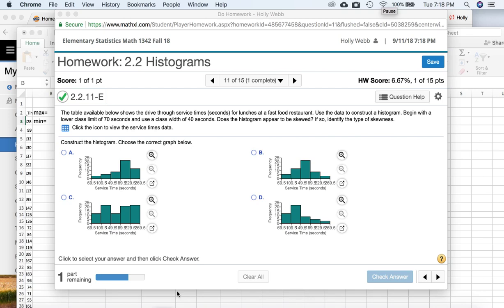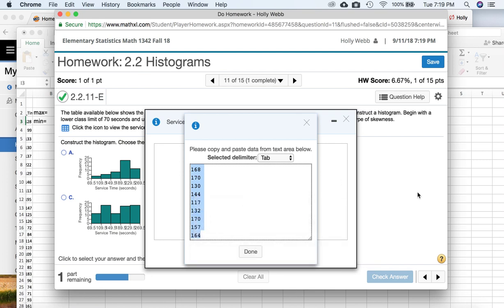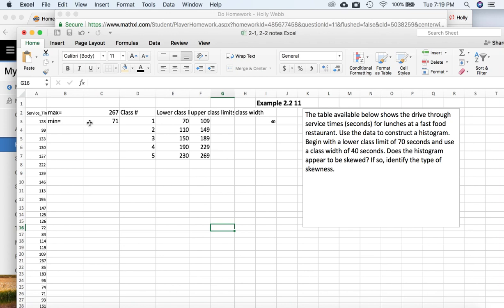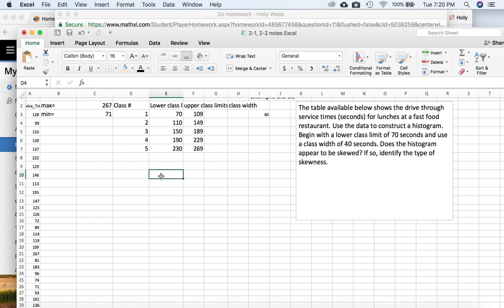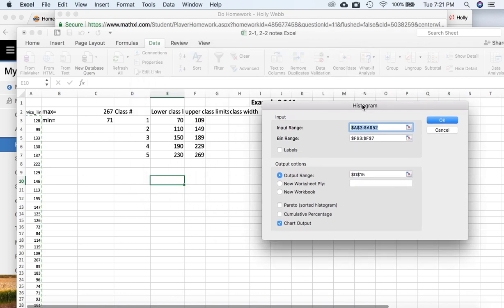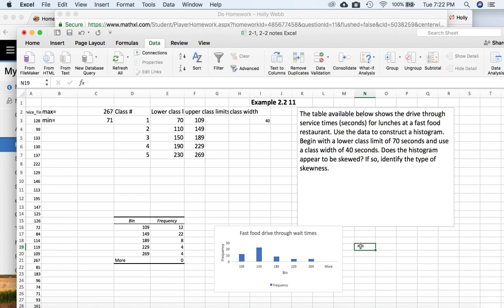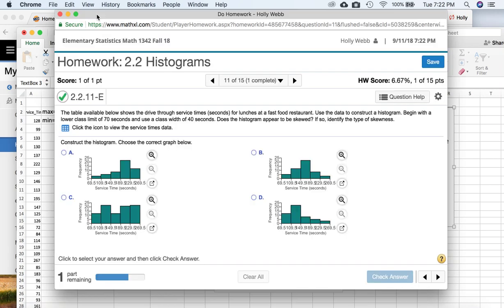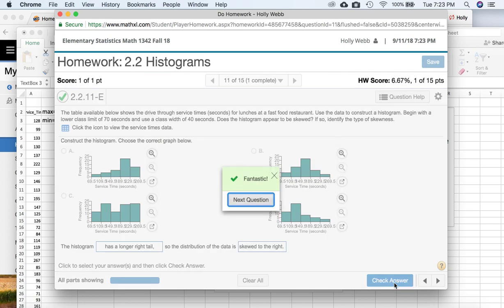2 2 histogram example